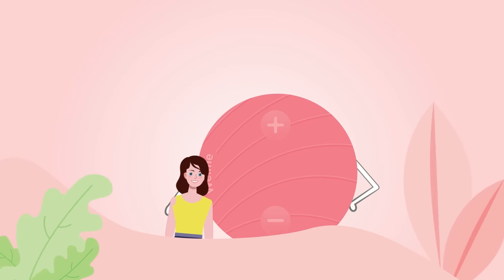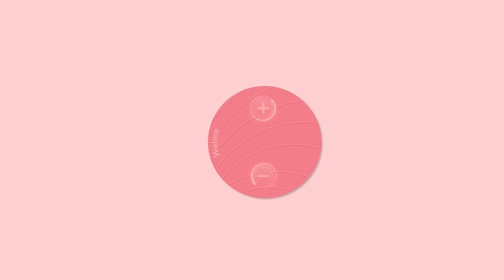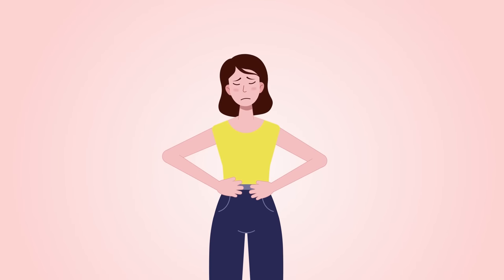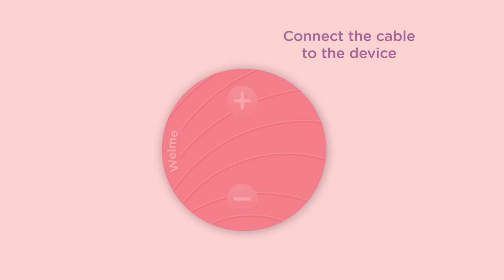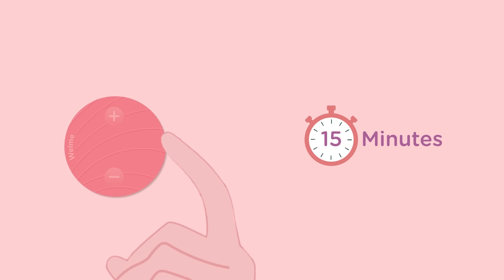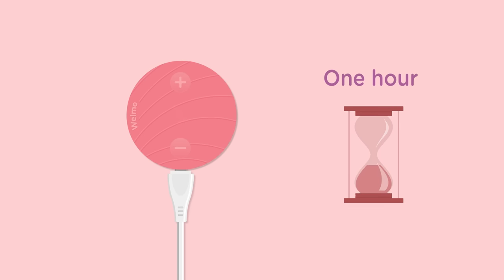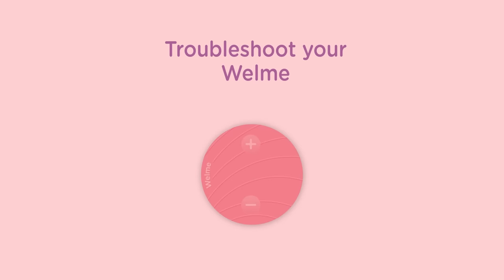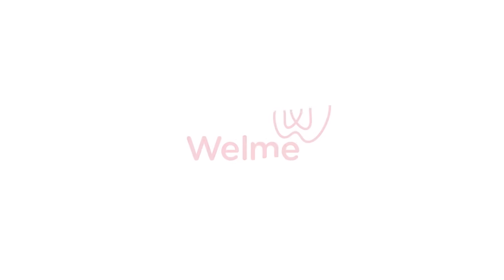Enjoy pain-free period with Welme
Welme Menstrual Kit is your reliable source of living your period days pain-free. Consisting of Welme device, connecting cable, charging cables, electrode patches and product case, the Welme Kit is your complete care-taker during your painful period days.
Just follow the instructions in the video, set the intensity depending on your pain and set yourself free from pain and stress. Welme device is scientifically-proven, chemical-free, safe and non-invasive to ensure your health is always prioritized.

Get your own period-pain relieving device today!